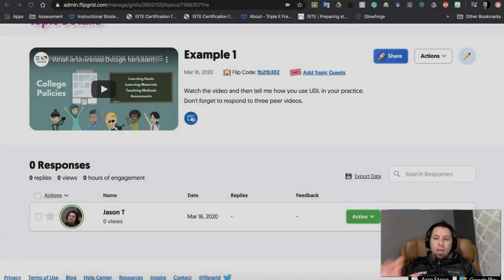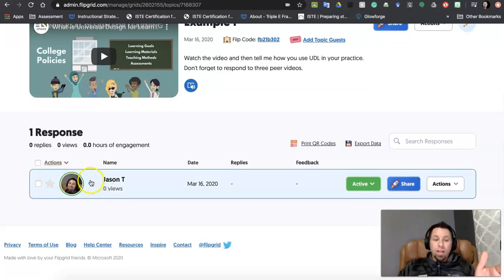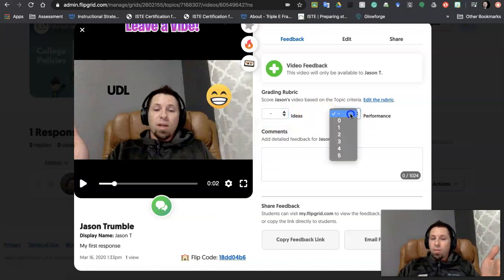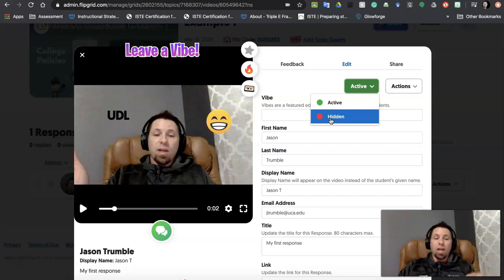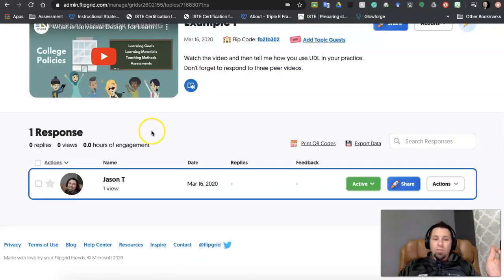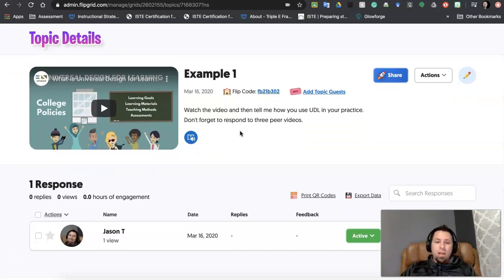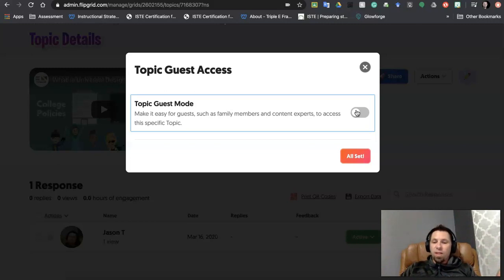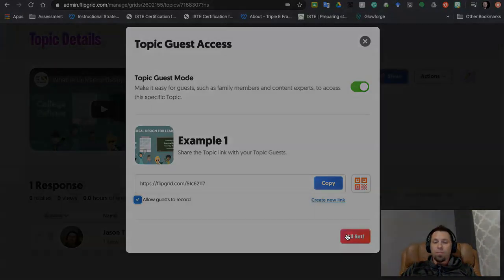Moderating Videos in Flipgrid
This shows how to moderate, grade, and respond to videos on Flipgrid.